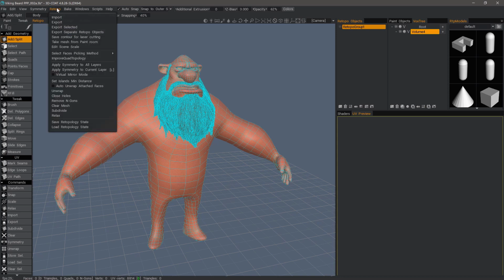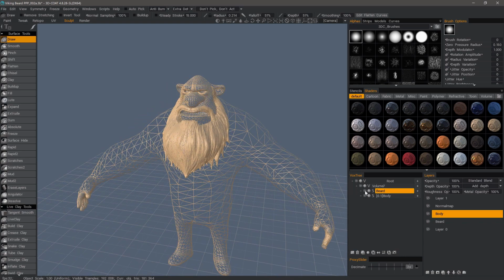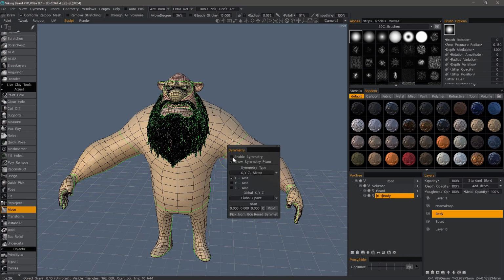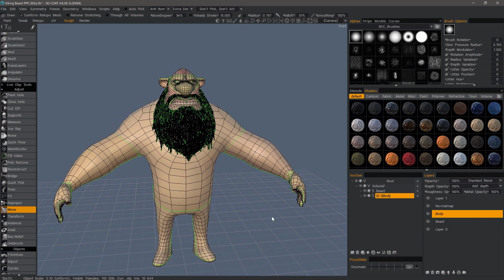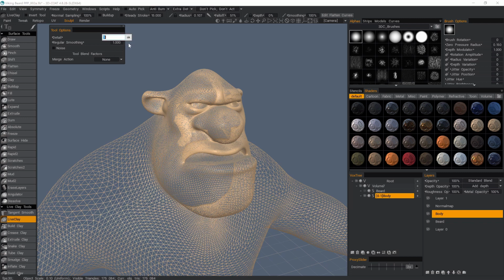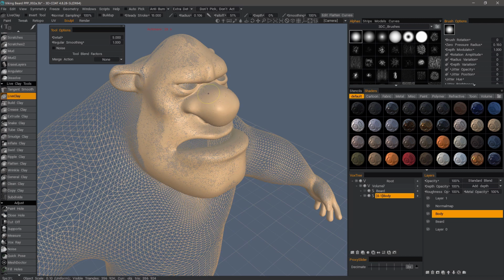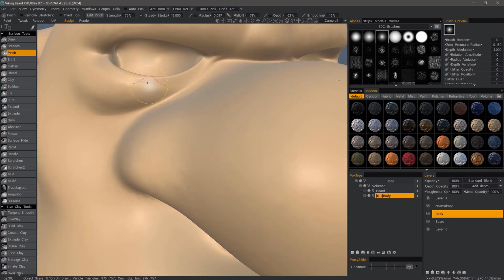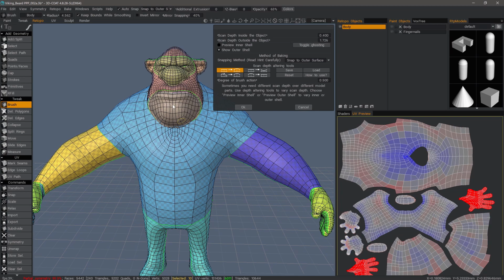Paint Mesh to Sculpt Mesh Pt 2